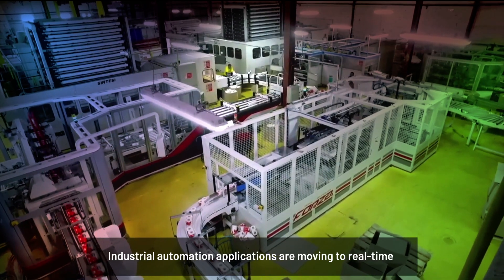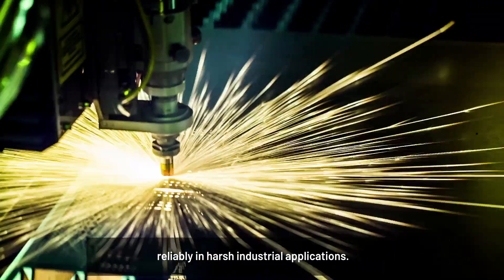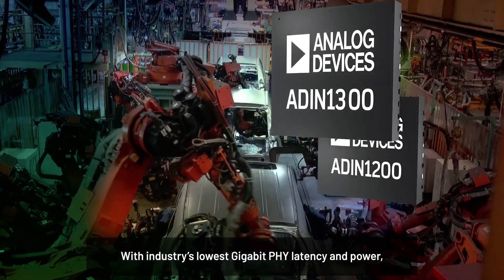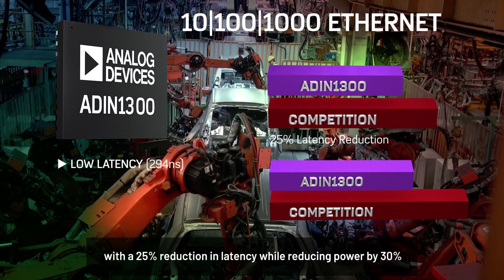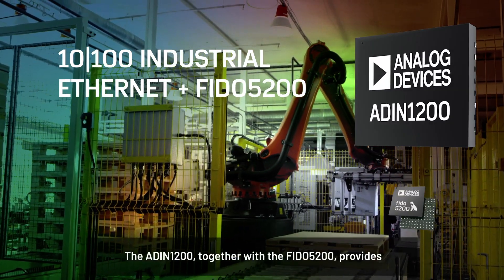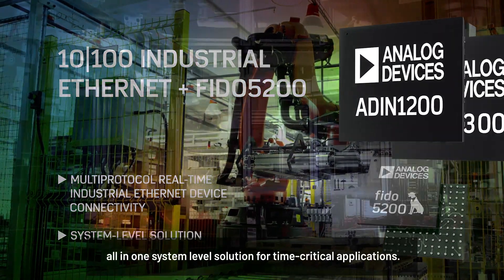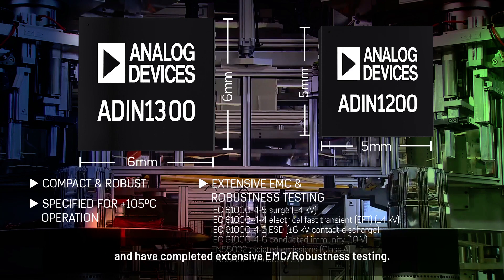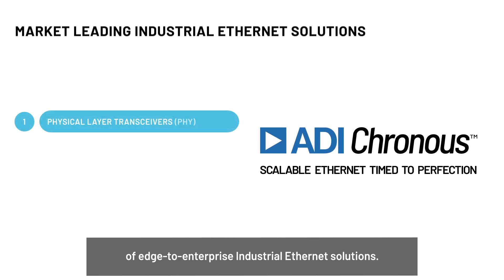ADI Chronous ADIN1300/1200 Robust Industrial Ethernet PHYs by Analog Devices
This video introduces Analog Devices ADIChronous ADIN1300 and ADIN1200 Ethernet transceivers for Industrial Ethernet applications. They provide low power, low latency, and robustness to operate reliably in harsh environments.